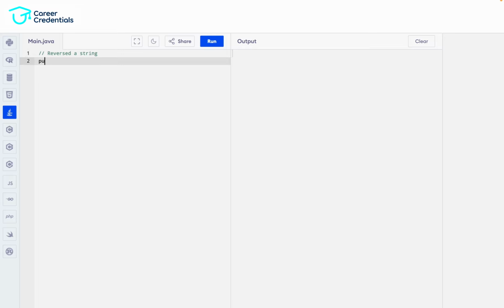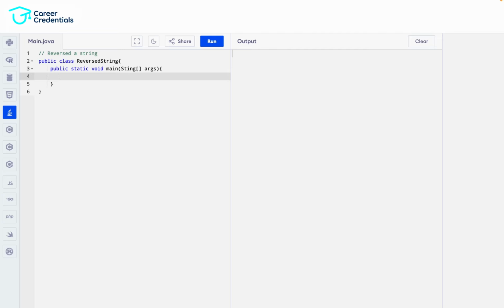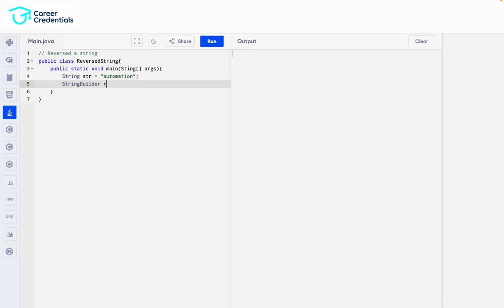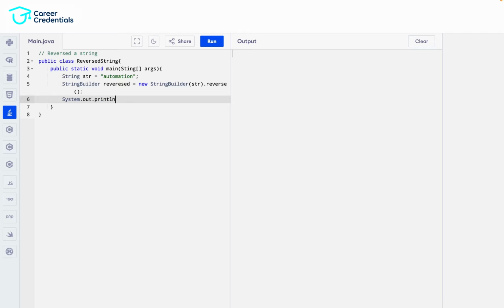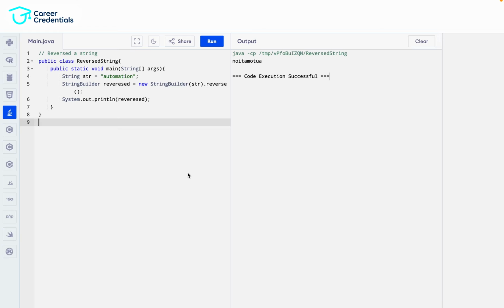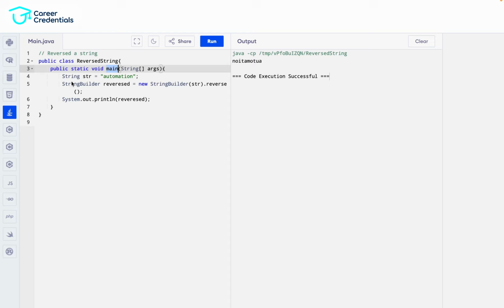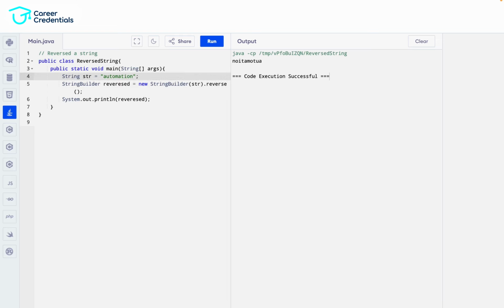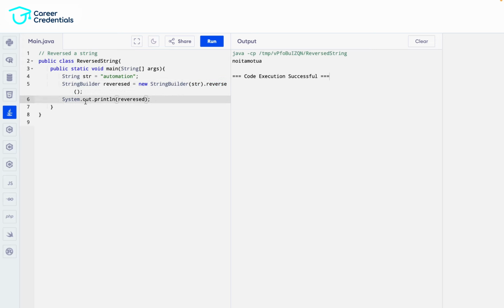Java Tutorials: Reverse a String using StringBuilder | Career Credentials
Welcome to our Java programming tutorial! In this video, we’ll demonstrate how to reverse a string using Java’s StringBuilder. This straightforward approach is perfect for beginners looking to practice string manipulation in Java. By the end, you’ll know how to use StringBuilder to reverse strings efficiently.